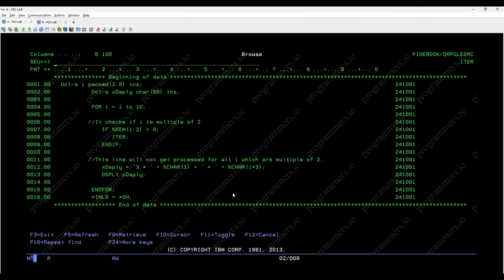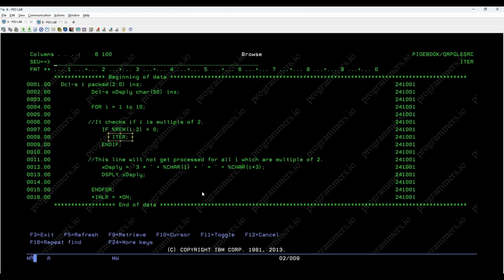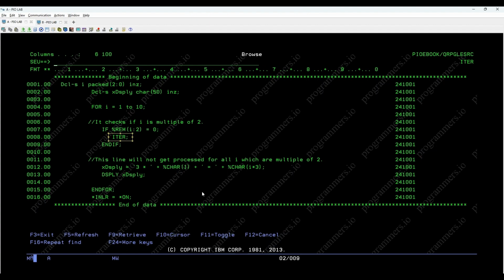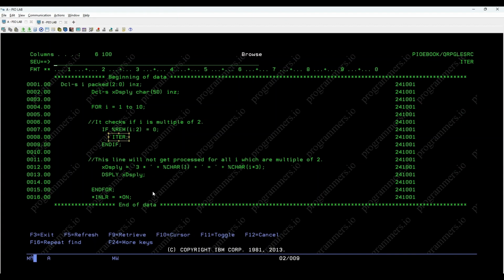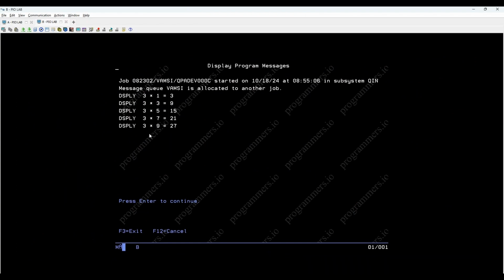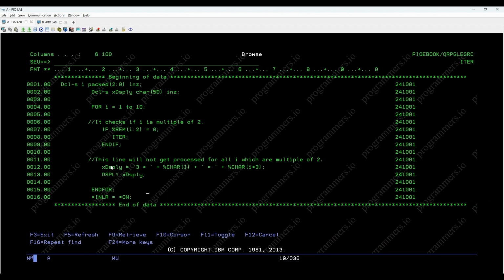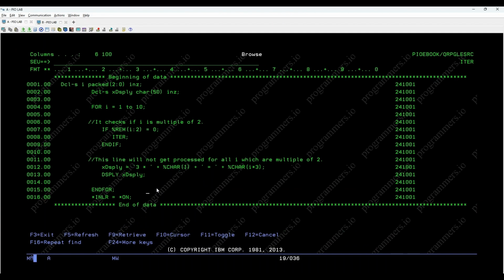ITER Opcode In IBM i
This video tutorial explains the ITER opcode in AS/400 RPGLE programming.

Key points:

Purpose: The ITER opcode is used to immediately transfer control to the end of a loop.
Usage: It can be used within DO, DOU, DOW, and FOR loops.
Effect: The current iteration is skipped, and the loop proceeds to the next iteration.
Example: The video demonstrates how ITER can be used to skip iterations where the loop counter is a multiple of 2.

Overall, the video provides a clear understanding of how ITER can be used to control the flow of loops in RPGLE programs.